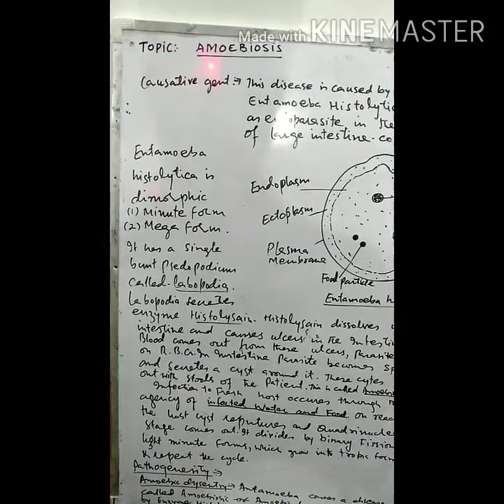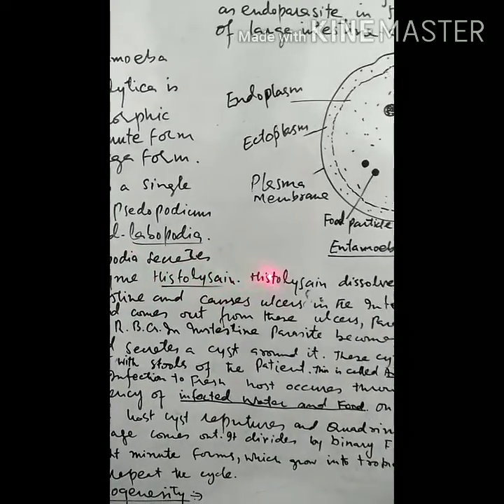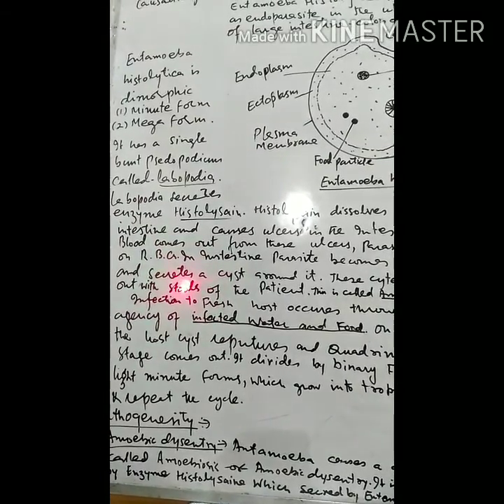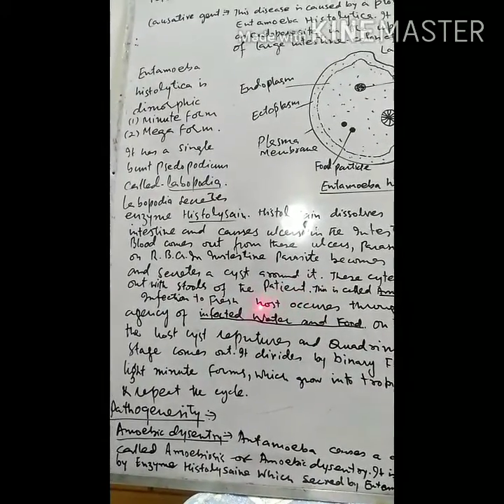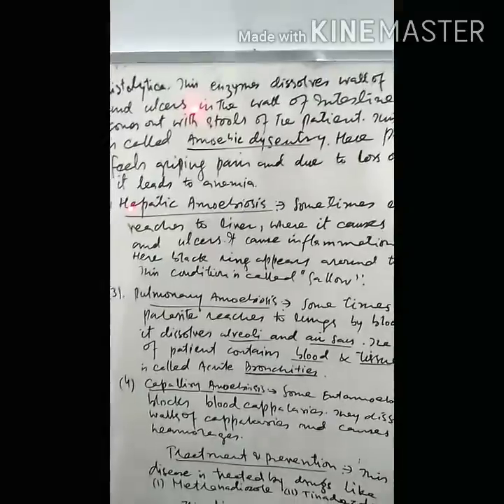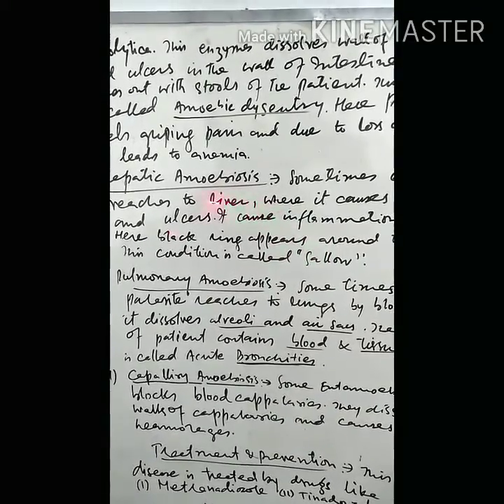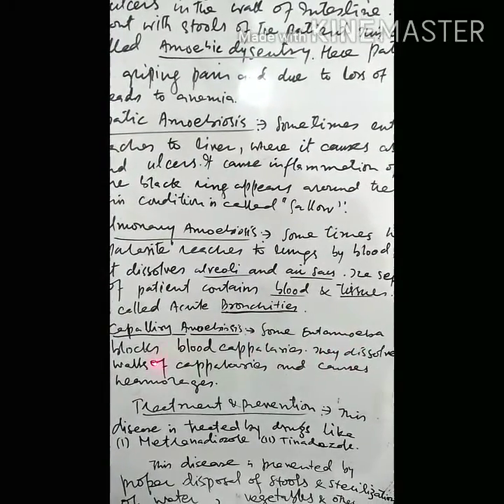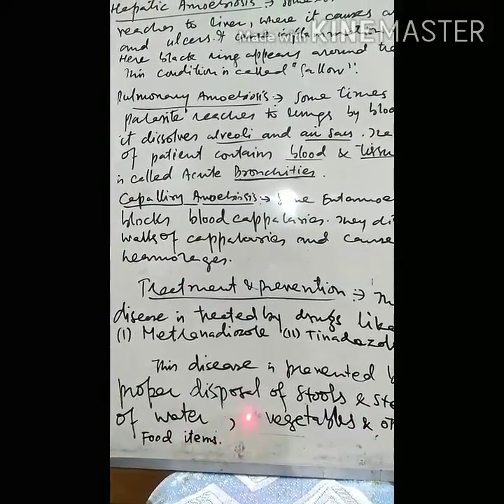Topic-Amoebiosis :Subject Zoology:-Class 12:: Lect- Bashir Ahmad Malik